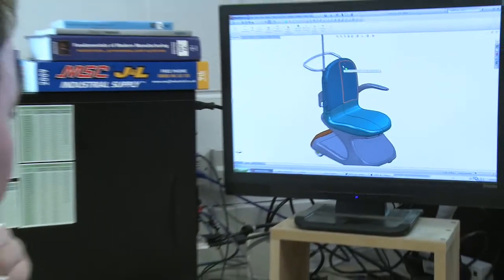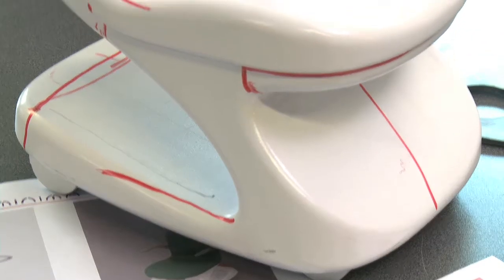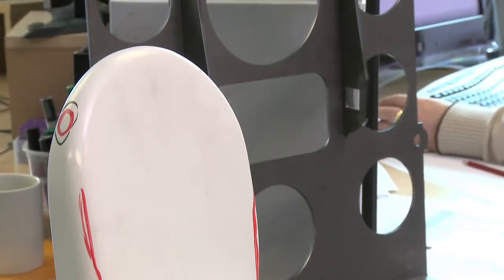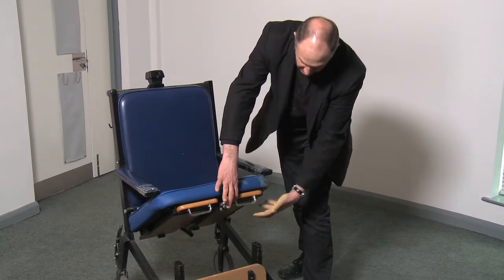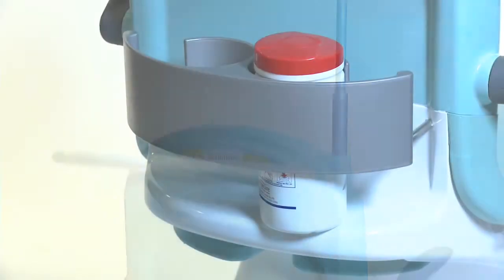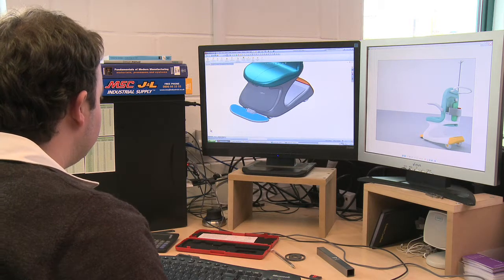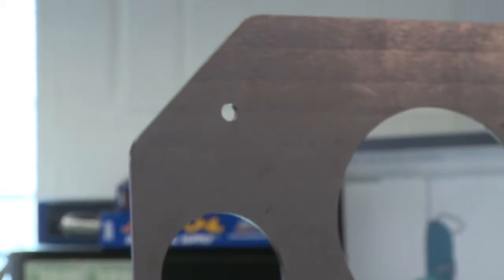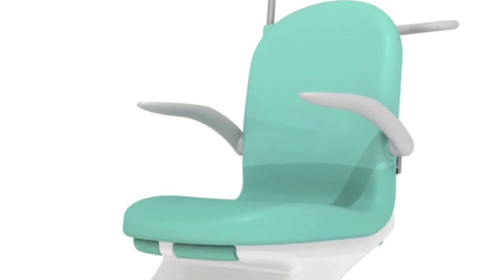Design Bugs Out - About the Porter's Chair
Minima discuss the design of their Porter's Chair for our Design Bugs Out Challenge which encouraged the UK's top designers and manufacturers to help control the risk of Healthcare Associated Infections by making hospital furniture and equipment easier and quicker to clean.